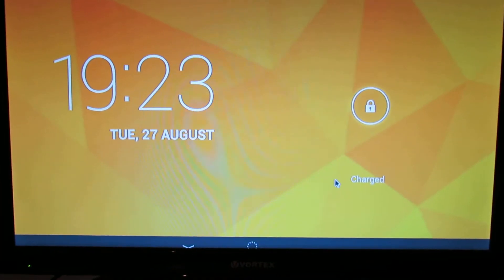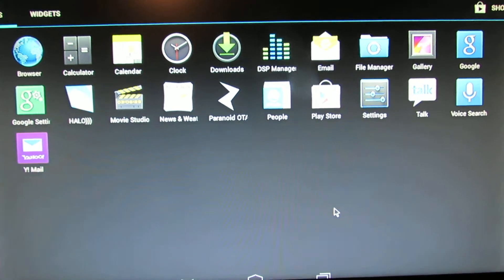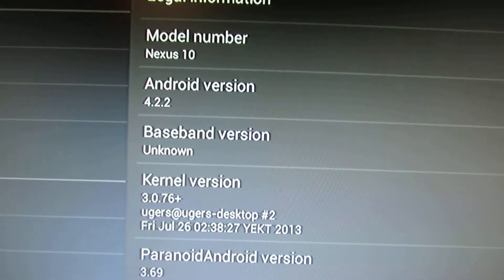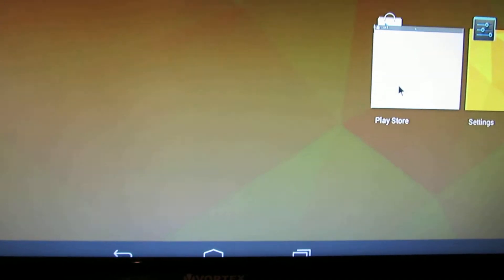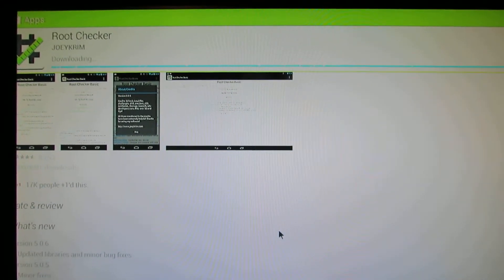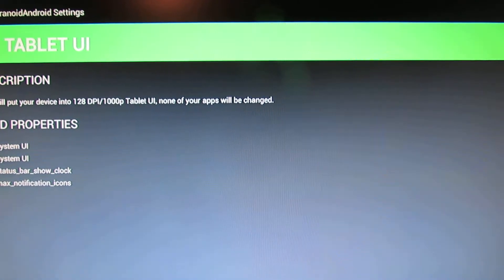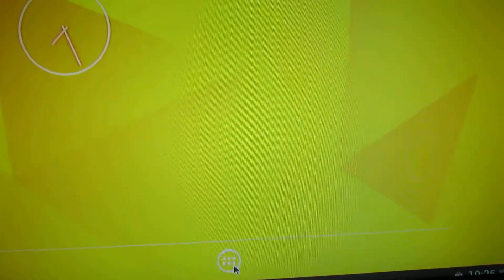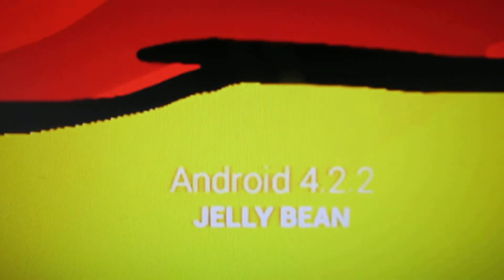Paranoid Android v.3.69 installed on Rikomagic MK802II Stick